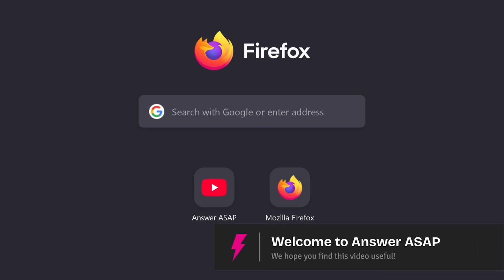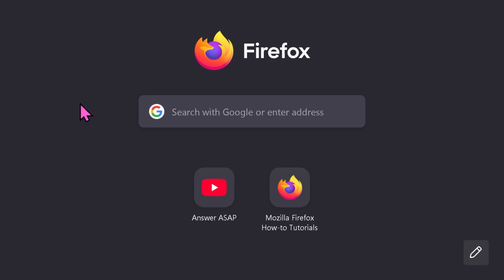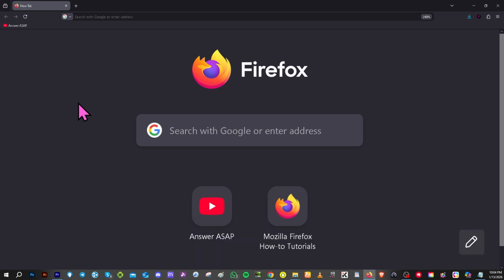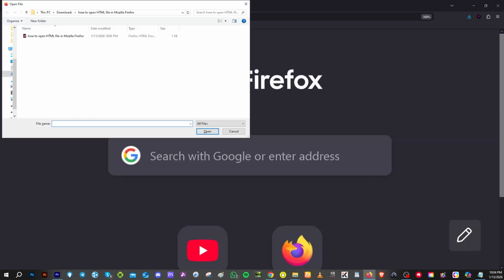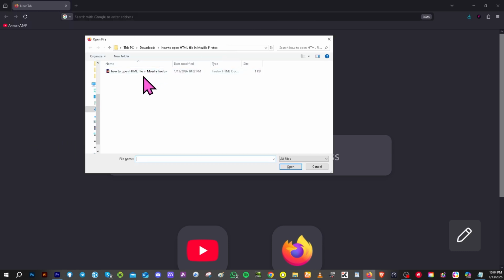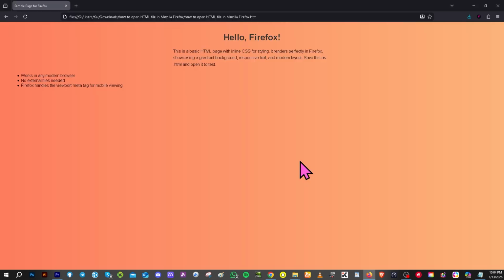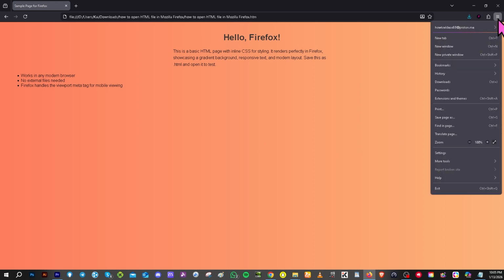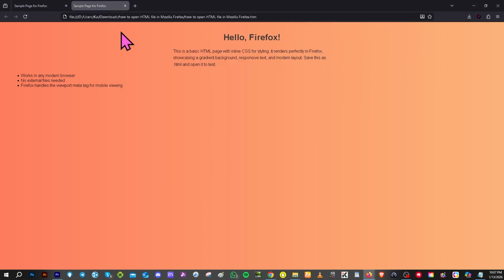How to OPEN HTML FILE in Mozilla Firefox (Step by Step) 2026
Learn how to open HTML files directly in Mozilla Firefox, which is useful for developers testing web pages or anyone needing to view local HTML files. Please consider liking the video and letting us know if you have any comments, ideas or questions, we really appreciate any feedback! We have plenty of other tutorials on our channel so come and see if we can help you with anything else :)